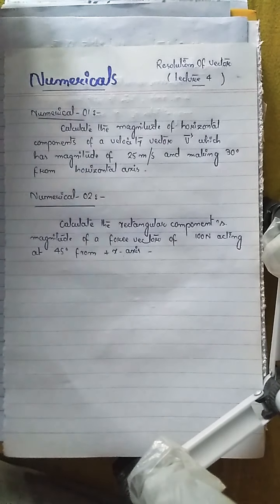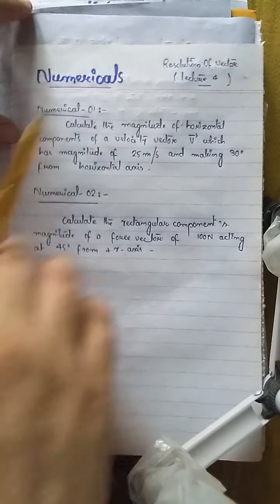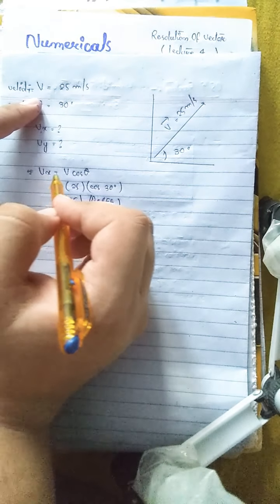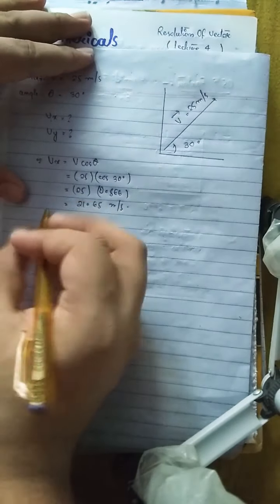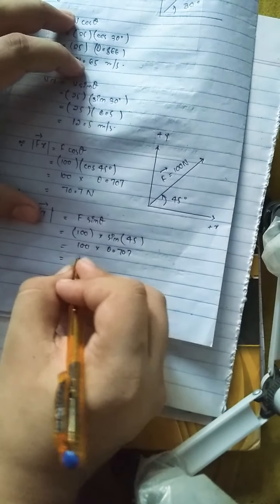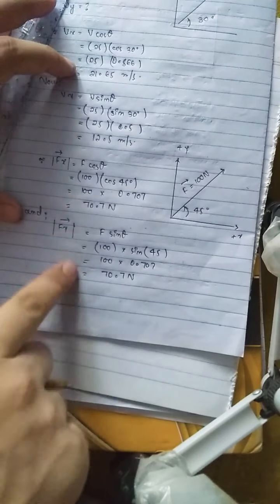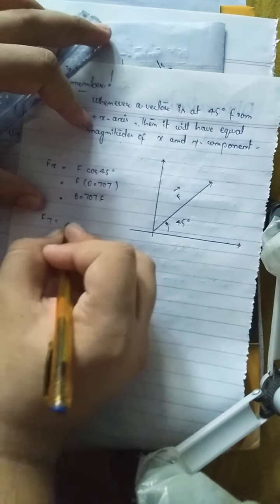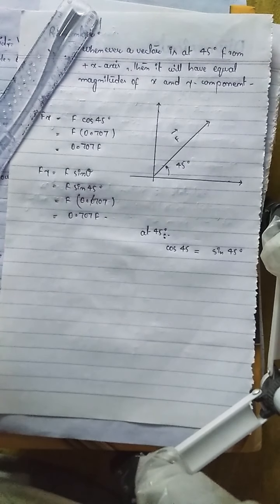Numericals and Conceptual Understanding (Lecture 4)